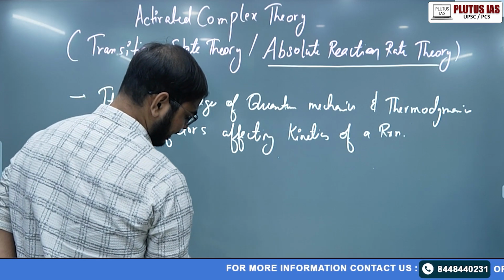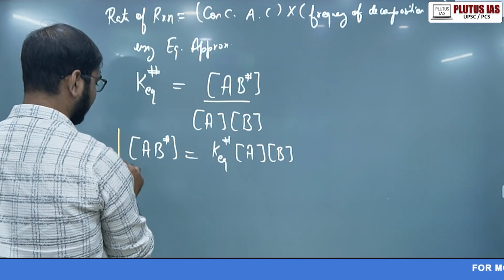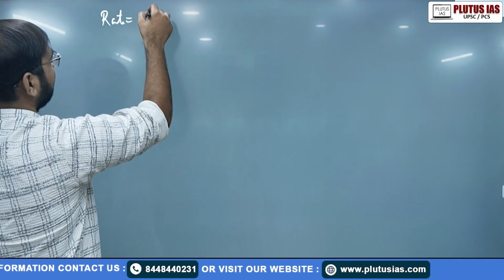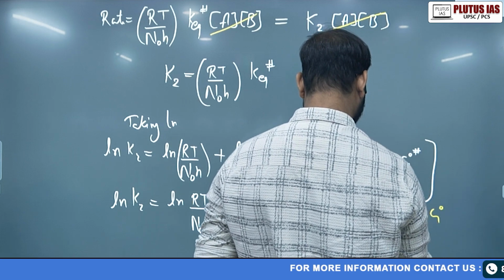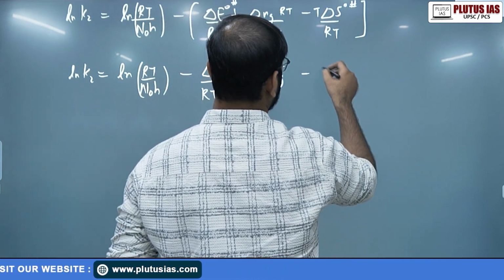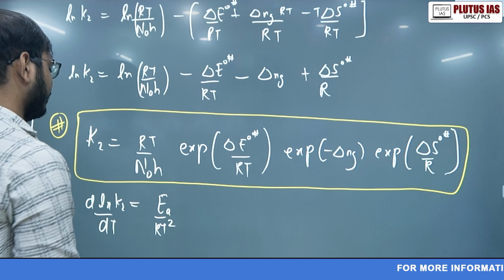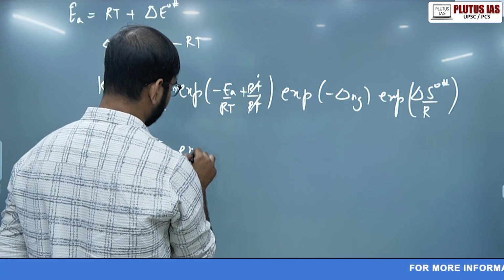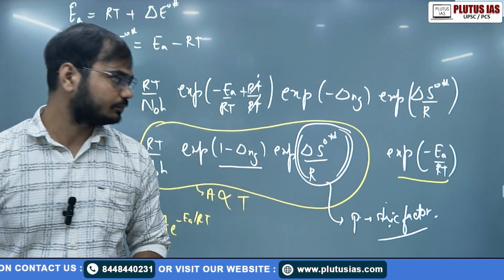UPSC Chemistry: Activated Complex Theory in Hindi | Mohammad Izazul Sir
📘 In this video, Mohammad Izazul Sir beautifully explains the concept of **Activated Complex Theory**, also known as **Transition State Theory**, which is an essential part of **Chemical Kinetics**.

✅ This theory explains how chemical reactions occur and what happens at the molecular level during a reaction. This is a must-watch lecture for UPSC Chemistry Optional, CSIR-NET, GATE, IIT-JAM, and other competitive exams.

🧪 Topics Covered:
- What is Activated Complex?
- Transition State Theory vs Collision Theory
- Energy Profile Diagram
- Importance in Reaction Mechanism

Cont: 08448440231